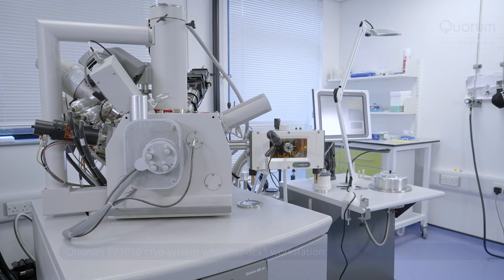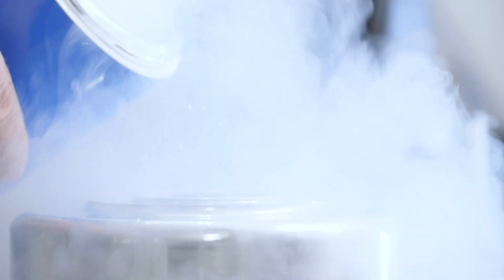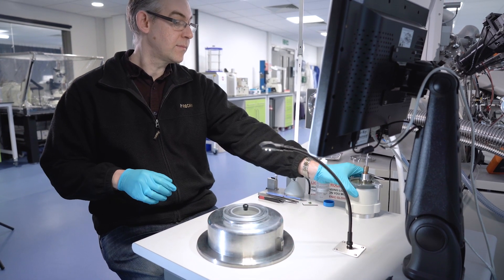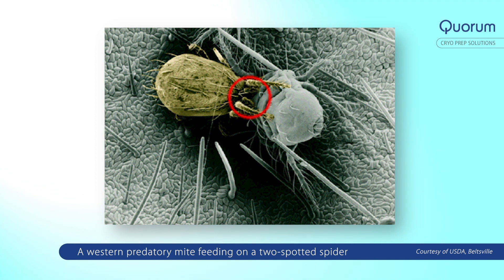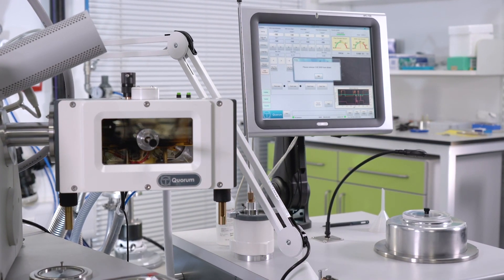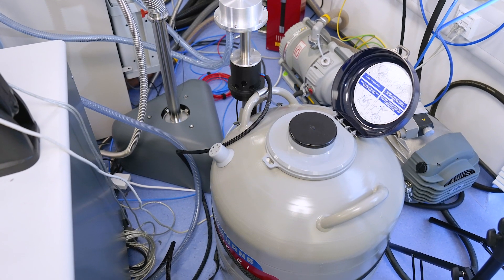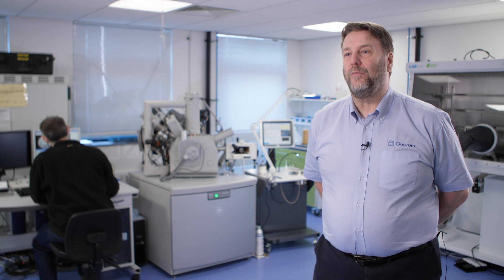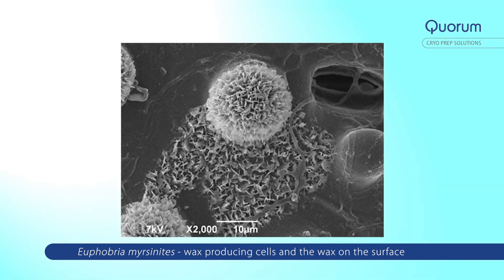Quorum PP3010 Cryo Benefits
Why choosing the PP3010 Cryo System is the only choice for Cryo EM sample preparation.